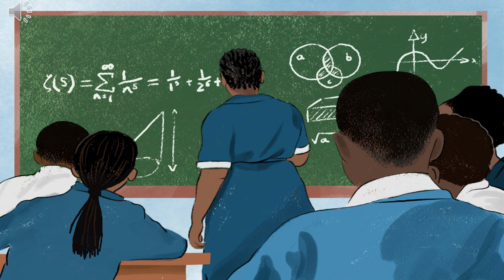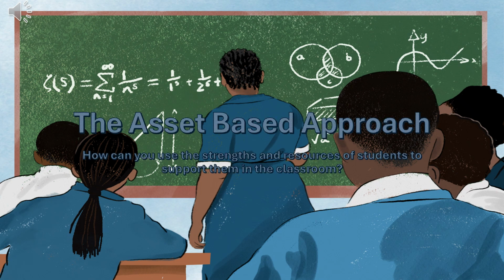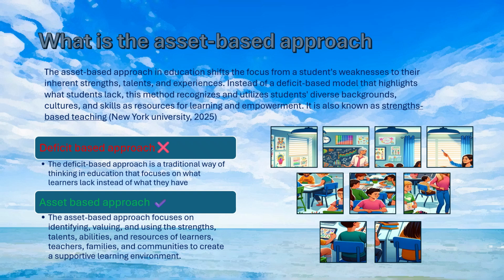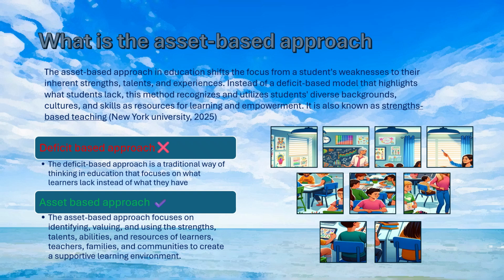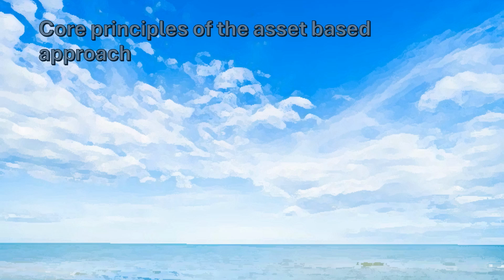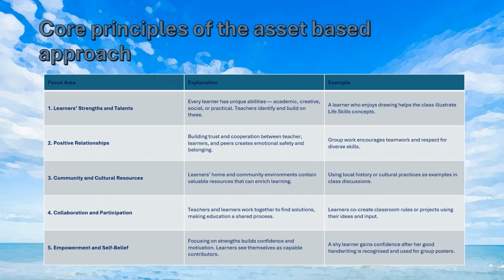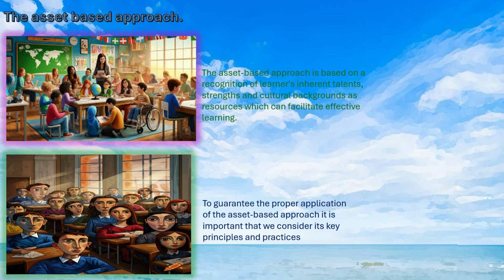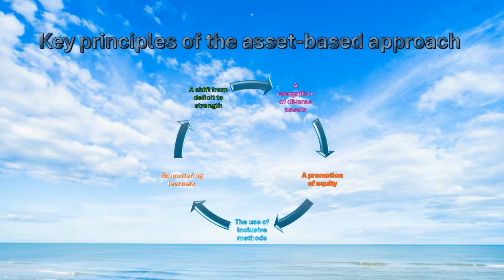The Asset Based Approach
This educational cellfilm explores how teachers can integrate and apply the asset-based approach to create supportive learning environments in diverse classrooms. The video follows a teacher who shifts from a deficit-based view—focusing on learners’ weaknesses—to an asset-based mindset that celebrates their strengths, talents, and community resources.

Through storytelling, visuals, and real-life classroom examples, the video demonstrates how identifying and mobilising learners’ abilities promotes engagement, confidence, and collaboration. It shows that when teachers recognise what learners can do, they unlock potential, build resilience, and encourage a sense of belonging.

Grounded in the principles of OPV 222, this film illustrates how using learners’ assets—such as creativity, leadership, and cultural knowledge—supports holistic learning and sustainable educational growth. It is both an academic and inspirational reflection on how teachers can transform classrooms into communities of strength and empowerment.

🌱 Key Concepts Highlighted:

Asset-Based vs Deficit-Based Approach

Using Learners’ Strengths and Talents in Teaching

Building Supportive and Inclusive Classrooms

Connecting Learning to Community and Culture

Empowering Learners through Collaboration

🎯 Educational Goal:

To demonstrate that every learner has unique assets that, when recognised and applied, can enhance classroom participation, motivation, and achievement—helping teachers fulfil the OPV 222 goal of building supportive, strength-based learning environments.